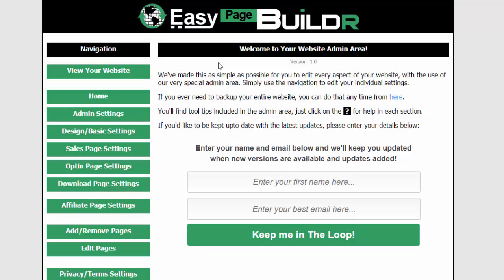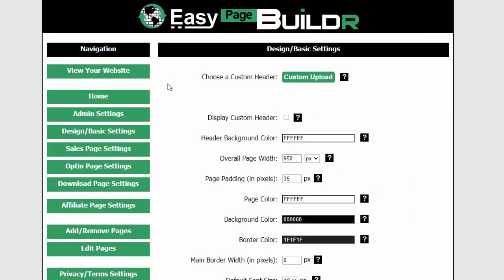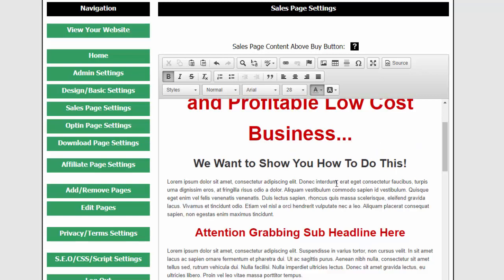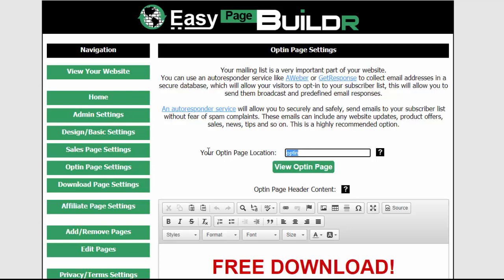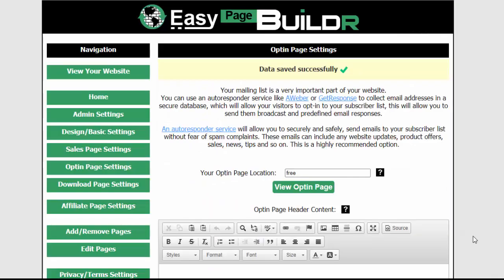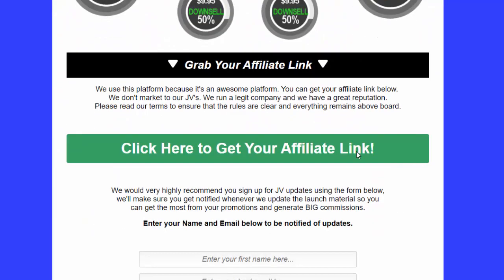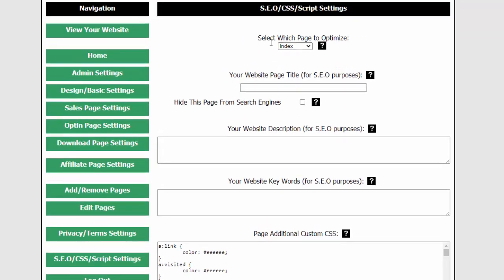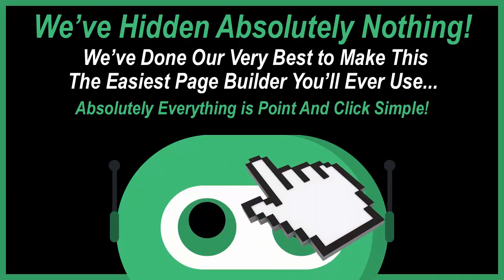How to make landing page by easy webpage builder for startup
Do Some Page Builders Frustrate The Life Out of You?
If Some Page Builders Frustrate The Heck Out of You...
Some Page Builders Can Frustrate The Heck Out of You!...
Don't Let Page Builders Frustrate The Life Out of You...

If you're one of those people that hate using page builders as they are so complicated then you should check out this brand new tool...

It's a simple and easy to use page builder that uses an extremely simple interface. Just click where you want to edit and you're done, there's literally nothing Faster or Easier!

Yes, this really could not get any simpler, if you can point a mouse, click and type, then you've already mastered Easy Page Buildr.

Check out the video on this page and you'll see why it's called 'Easy Page Builder'

With Easy Page Builder you can create a complete funnel very easily, such as...

# Sales Pages

# OTO Pages

# Squeeze Pages

# Webinar Pages

Plus your pages load super fast and are mobile-friendly.

Right now you can get this for a single, really LOW payment, so make sure you check it out right away.
Regards,